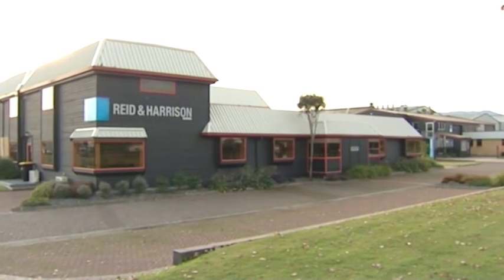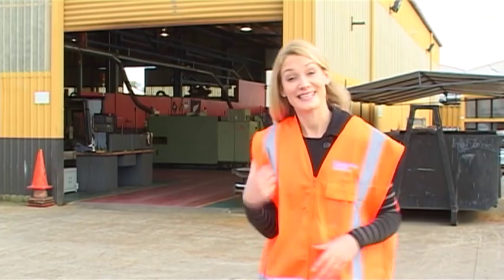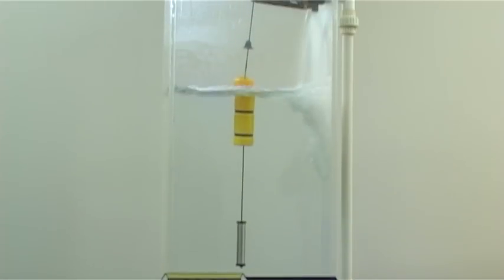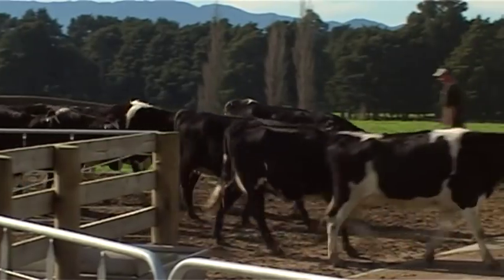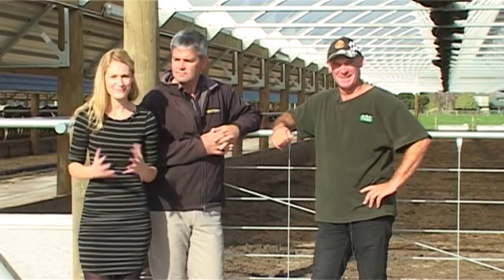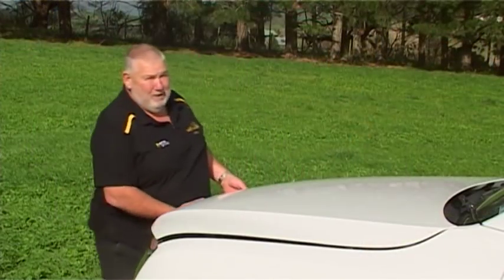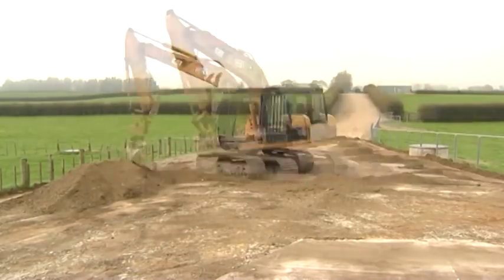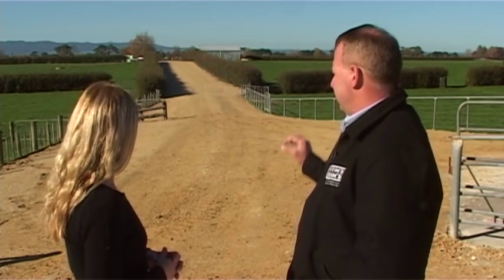Destination Central Pre Fieldays ep 20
This week week roll on in to Fieldays by showcasing local businesses. We start off with taking a tour of the new Reid and Harrison location, after the break we take a look at Jobe Valves and Herd Homes. Then Pete Ritchie talks us through the Volkswagon Amarok and lastly StockRock takes us through their application process,